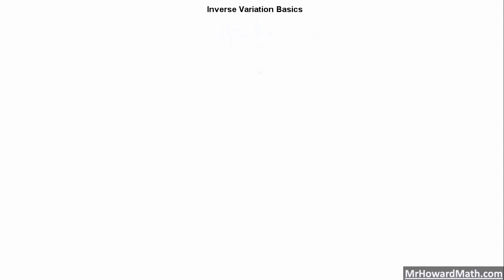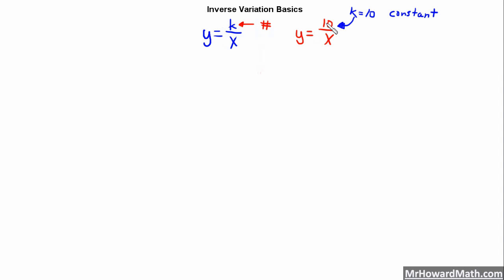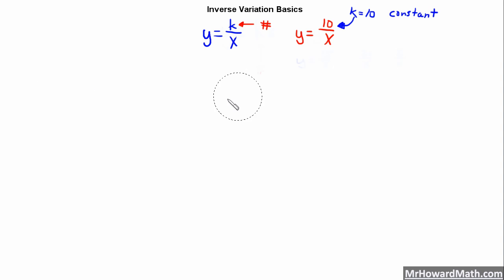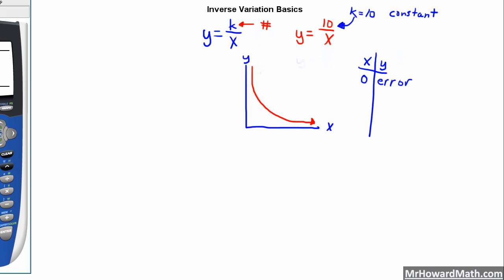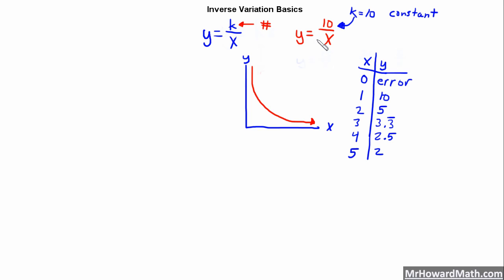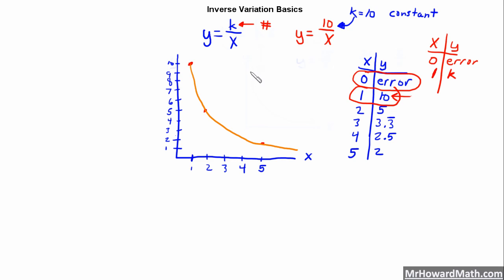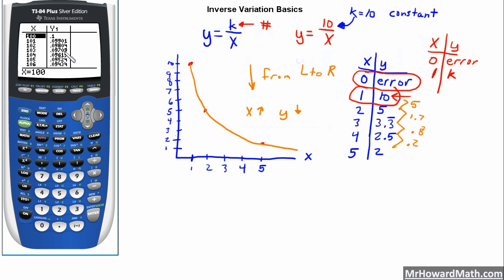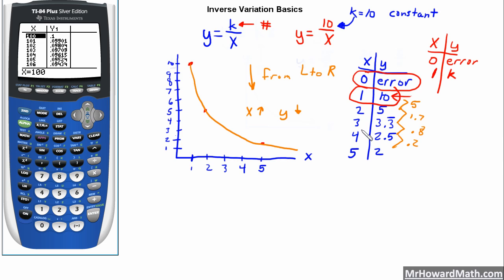Algebra 1 Inverse Variation Basics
We discuss the basics of inverse variation in this video.